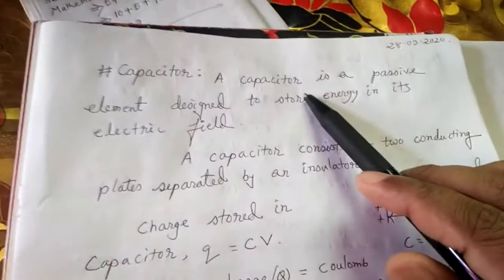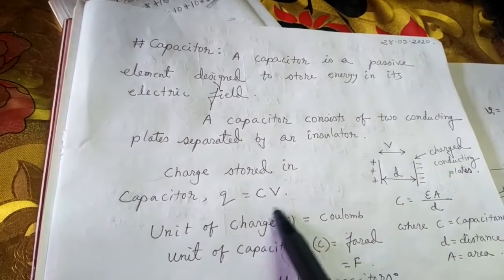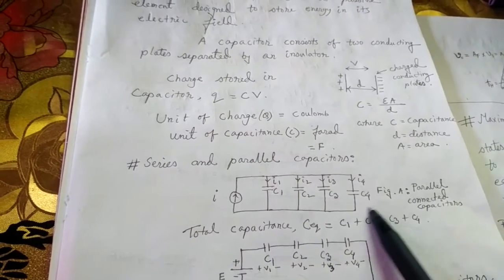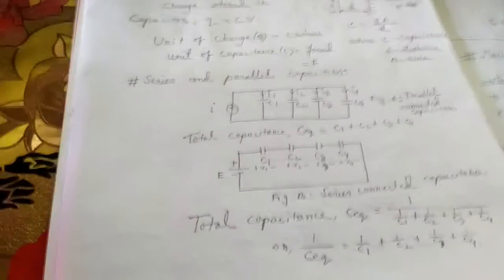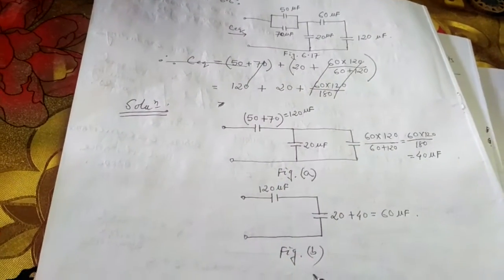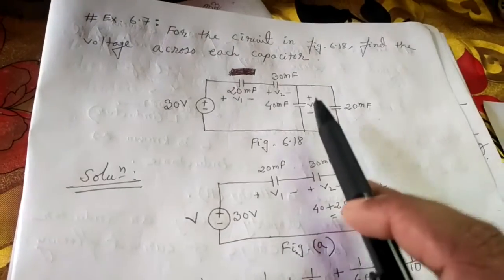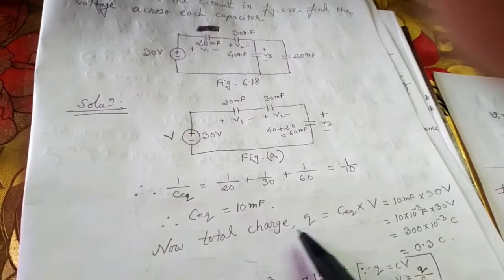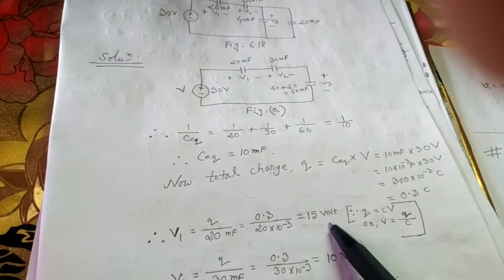Capacitance & inductance 1of2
Lecture on Capacitance & inductance. Also effect of R-C, R-L, and R-L-C have been discussed. This is part one.